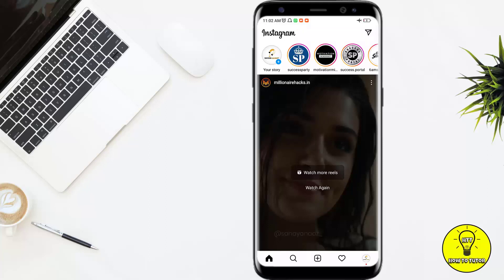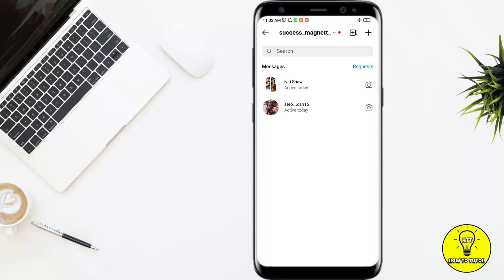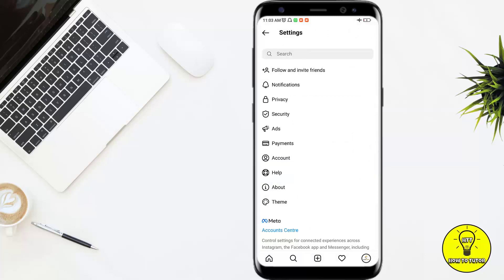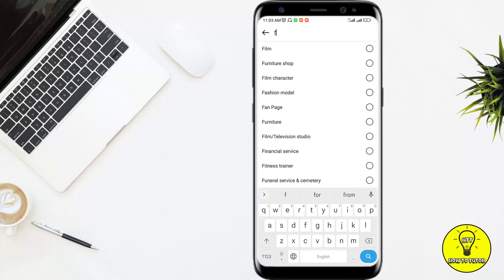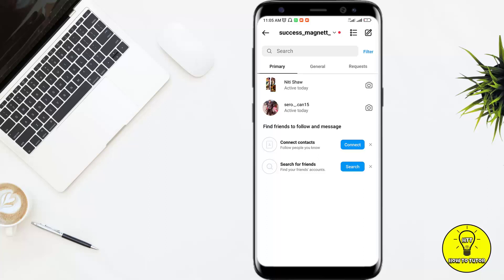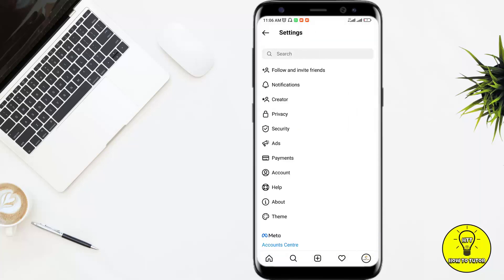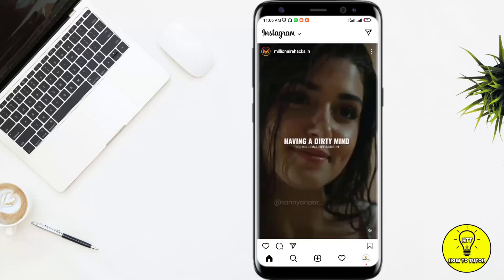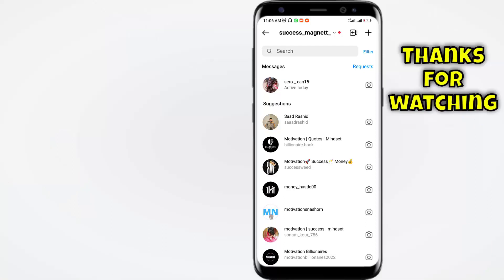How to Archive Chats in Instagram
In this video we will learn "How to Archive Chats in Instagram"

You can also search this video via:

- how to archive chat on instagram in private account
- how to archive instagram messages